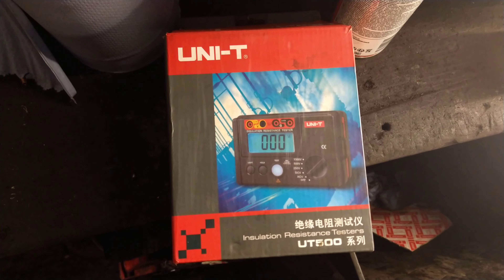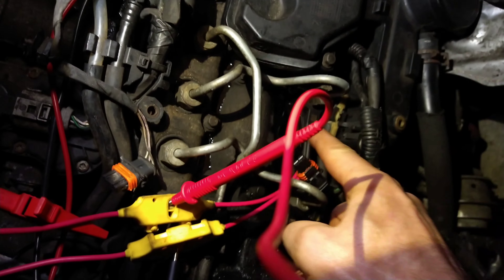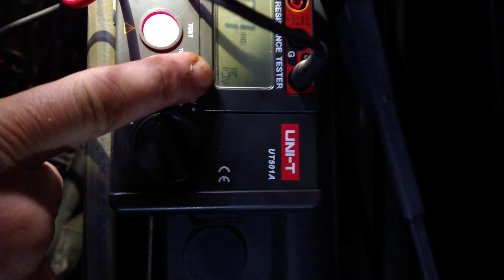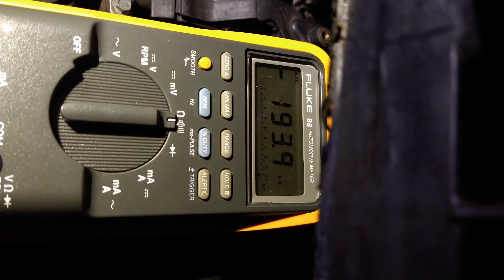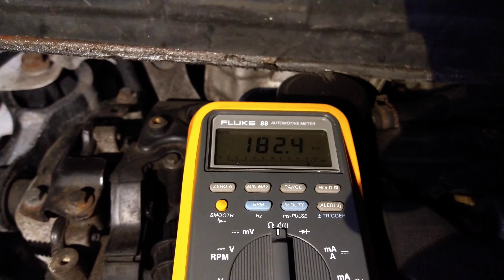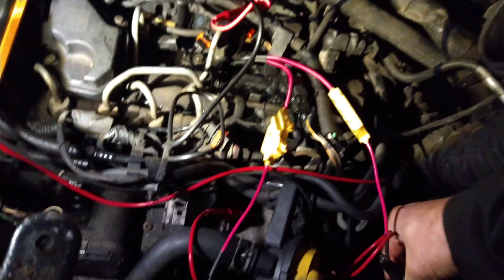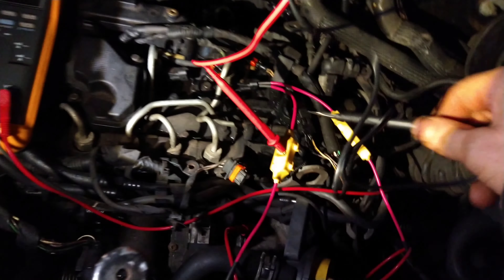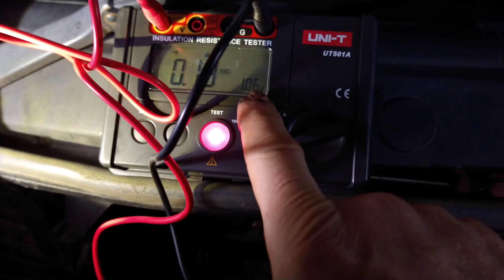Piezo injector testing (ohms v insulation)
hi this is a quick video to show that ohm testing a piezo fuel injector and expecting to see 180k ohms - 200k ohms can be misleading.
using a UNI-T UT500 insulation resistance tester I could easily see that one of the injectors was faulty.
this was a relatively inexpensive meter and I got mine from Amazon.
after seeing YouTube's Dave sterl using one of these, I got one for myself and this is one of those times that it helped.

this is a video that Dave Sterl made, it explains what I am doing here.